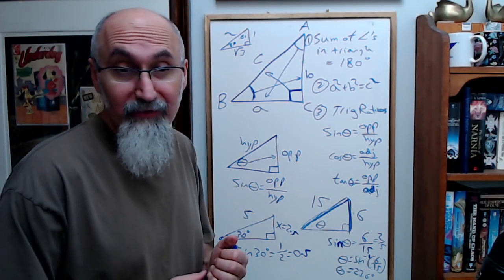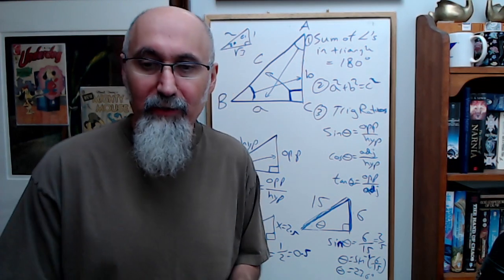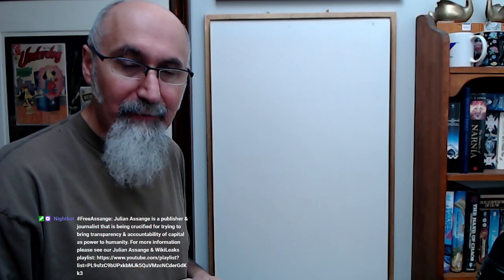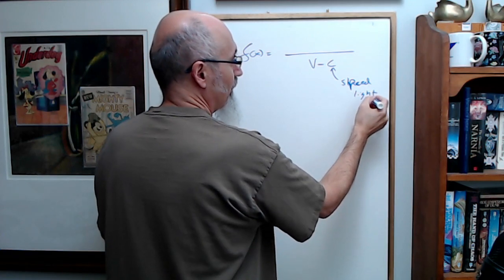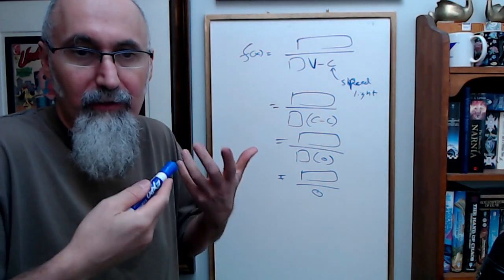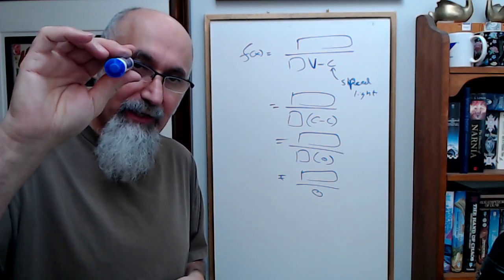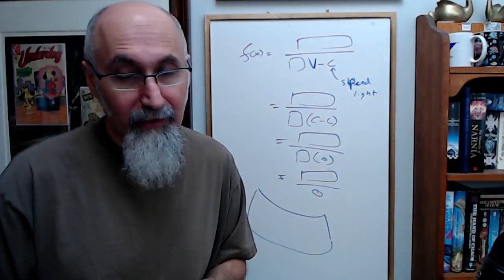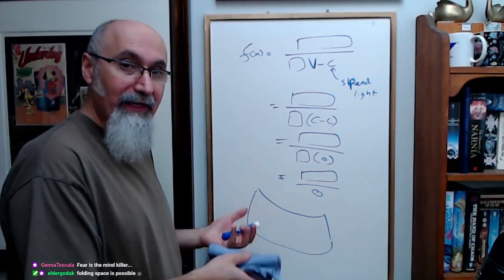Why We Can't Travel at the Speed of Light, Fear Is the Mind Killer, Don't Fear Mathematics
Full live stream will be uploaded within the next two days.

VIDEO: ASMR Math: Division by Zero, Why We Can’t Travel at the Speed of Light, Einstein’s Relativity

***CRYPTO***
▶️ As well as Cryptocurrencies:
Bitcoin (BTC): 1Peam3sbV9EGAHr8mwUvrxrX8kToDz7eTE
Bitcoin Cash (BCH): 18KjJ4frBPkXcUrL2Fuesd7CFdvCY4q9wi
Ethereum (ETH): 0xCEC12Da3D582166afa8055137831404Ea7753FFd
Ethereum Classic (ETC): 0x348E8b9C0e7d71c32fB2a70DcABCB890b979441c
Litecoin (LTC): LLak2kfmtqoiQ5X4zhdFpwMvkDNPa4UhGA
Dash (DSH): XmHxibwbUW9MRu2b1oHSrL951yoMU6XPEN
ZCash (ZEC): t1S6G8gqmt6rWjh3XAyAkRLZSm9Fro93kAd
Doge (DOGE): D83vU3XP1SLogT5eC7tNNNVzw4fiRMFhog

Peace.

chycho

10 by 10 Grid and Multiplication Table, plus a Math Puzzle, a Pattern Recognition Game (Includes Live Streams)

Peace,

chycho